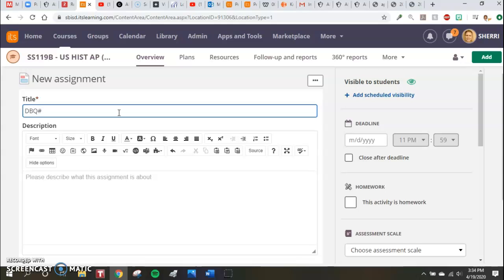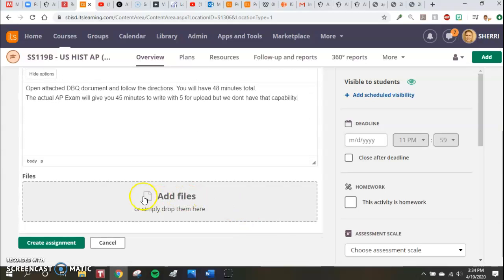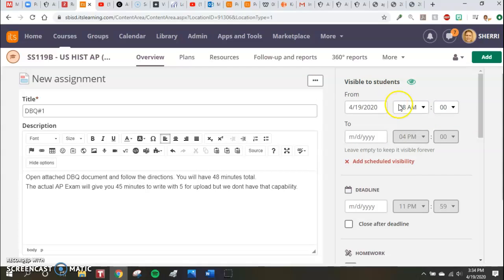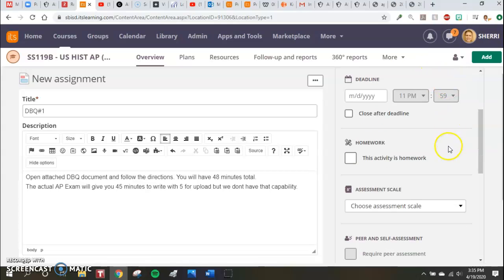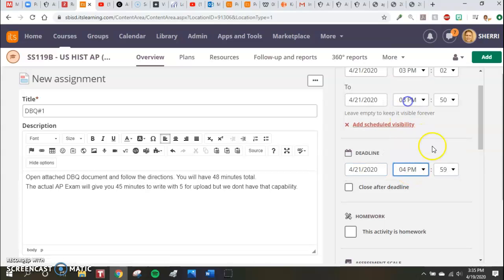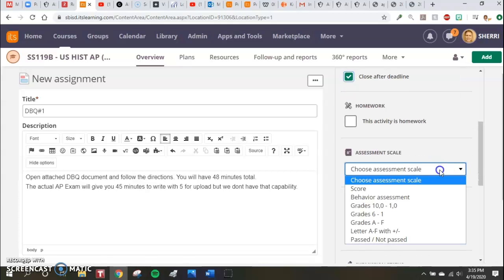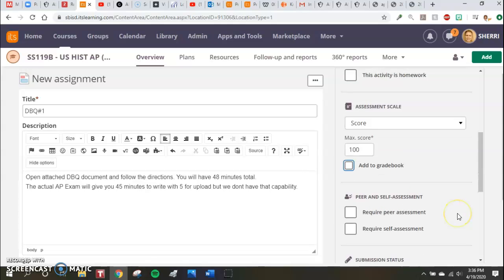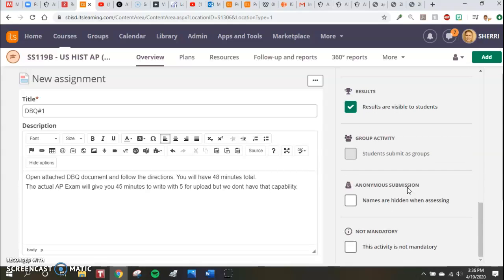DBQ Its Learning